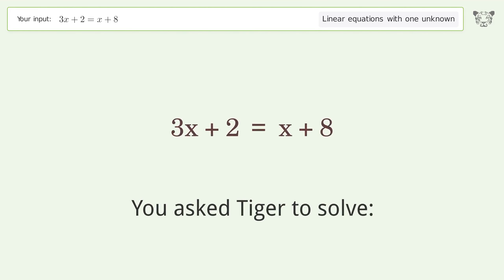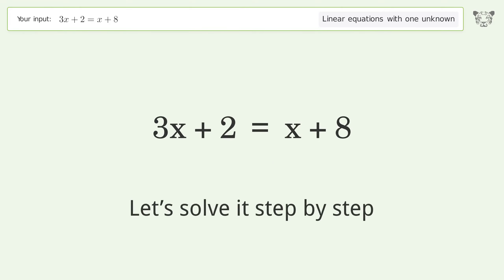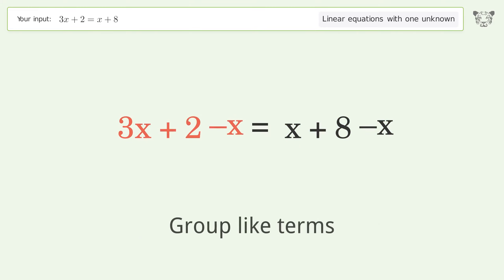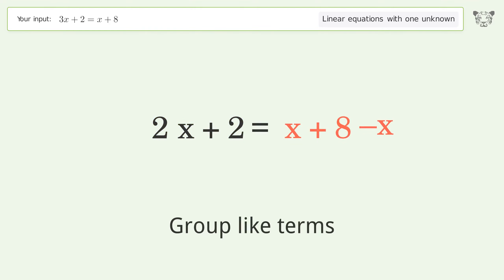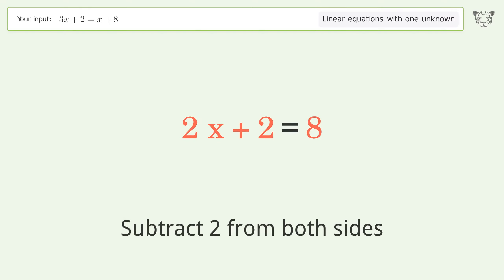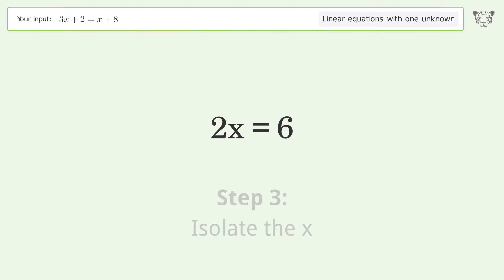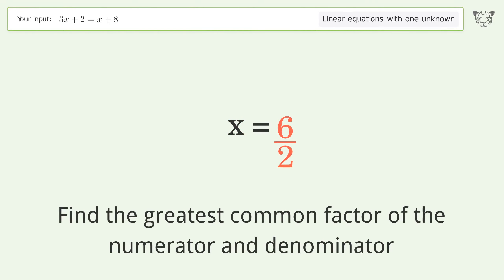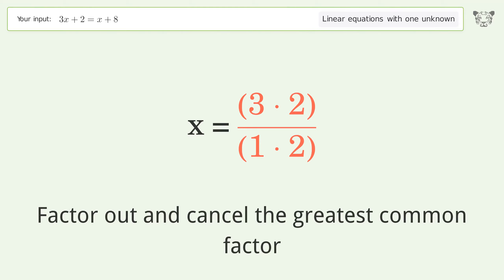Linear equation with one unknown: Solve 3x+2=x+8 step-by-step solution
Solving 3x+2=x+8 using the linear equation with one unknown solver

for a step-by-step and more tips and tricks for dealing with linear equations with one unknown.